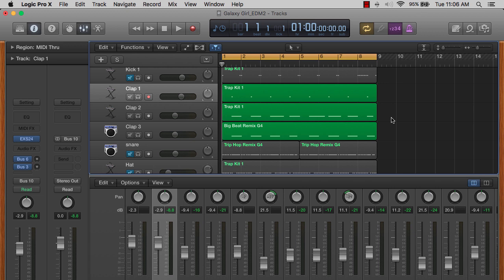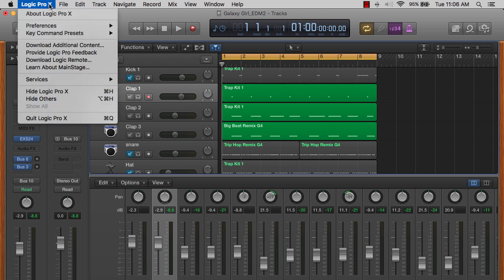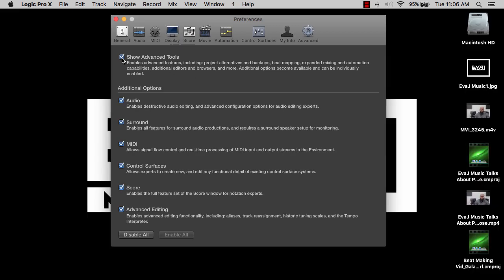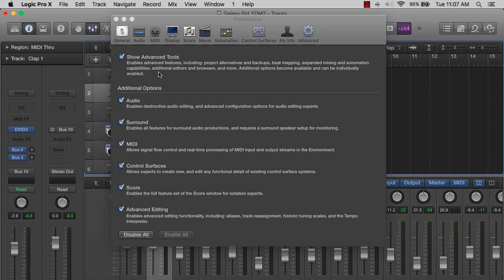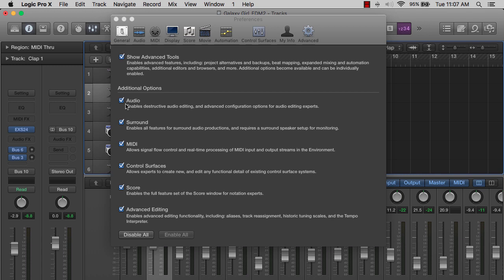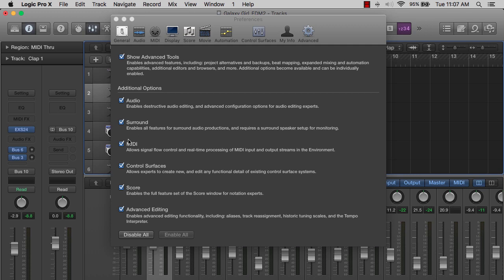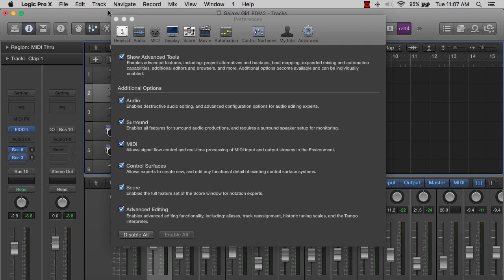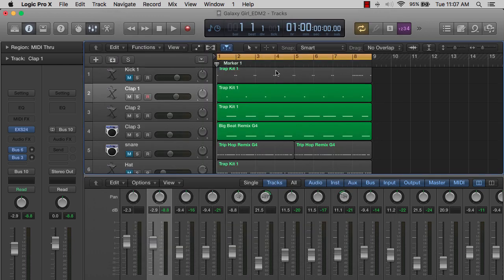Logic Pro X Tutorial: How to Unlock All of Logic Pro X's Editing Features